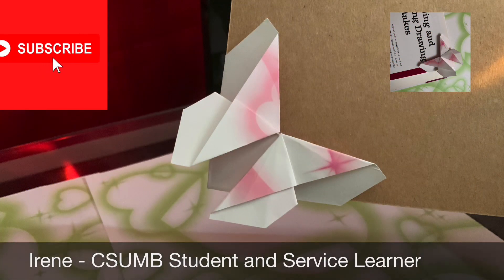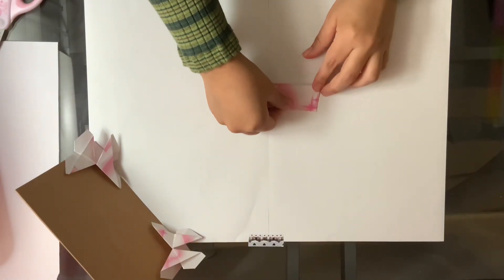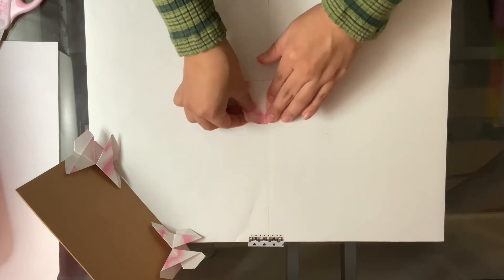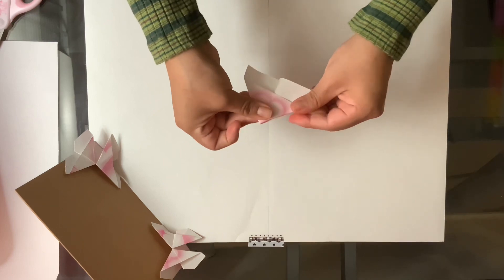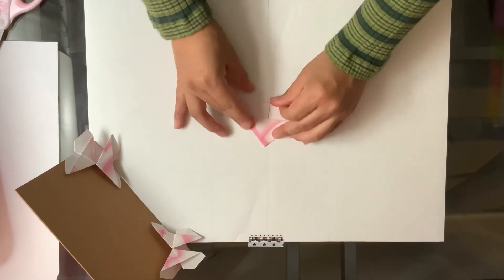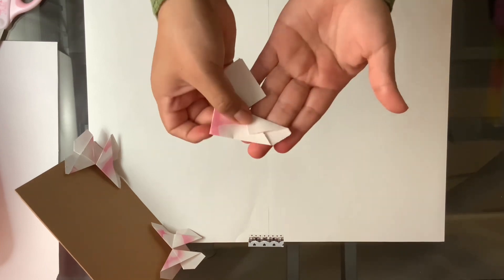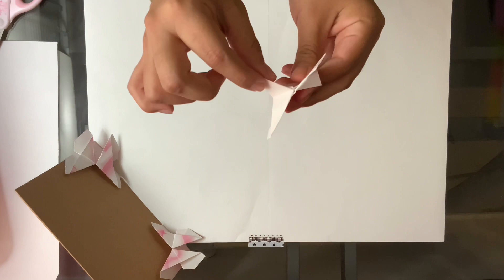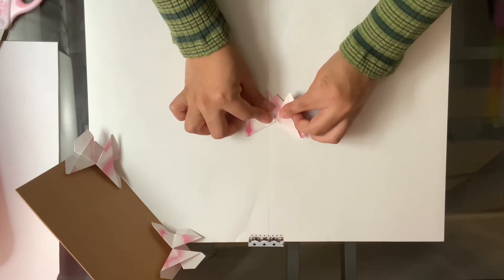Butterfly Bookmarks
This week on Make It Monday, Irene shows us how to make origami butterfly bookmarks.

00:00 Intro and materials
00:27 Step 1
00:52 Step 2
01:10 Step 3
01:58 Step 4
02:12 Step 5
02:25 Step 6
02:58 Step 7
03:26 Step 8 (Final Step)
03:46 Outro